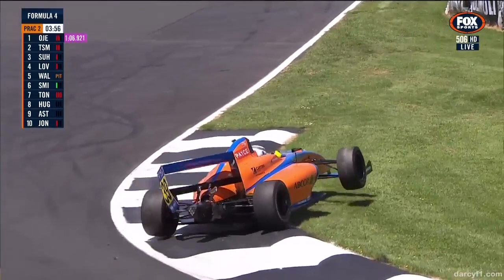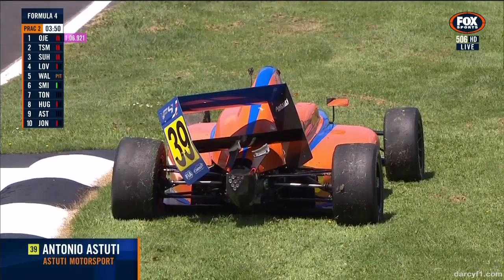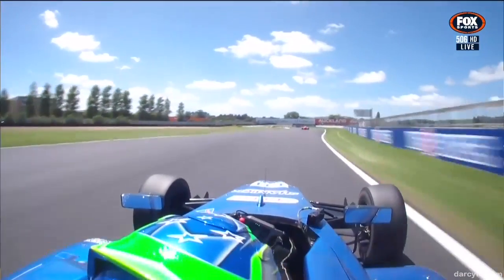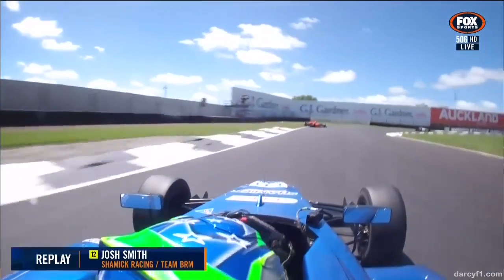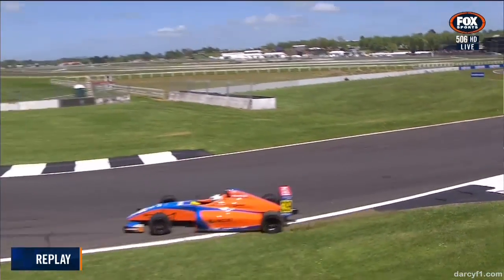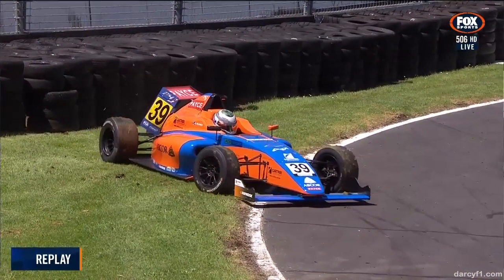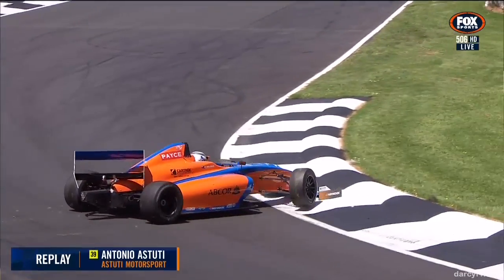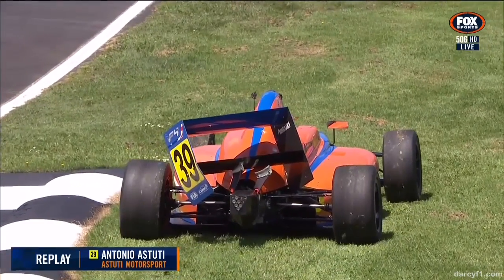2018 Formula 4 @ New Zealand - Astuti Crashes